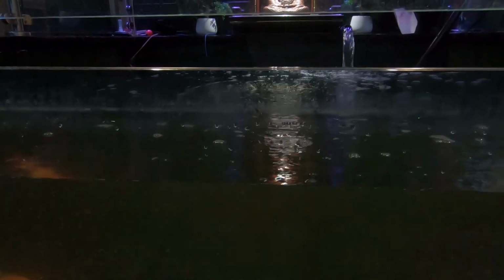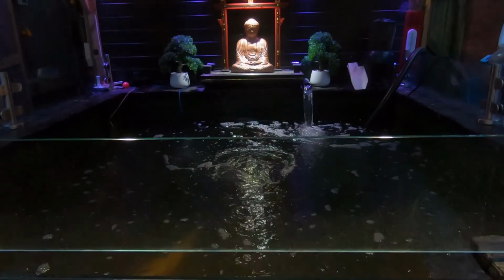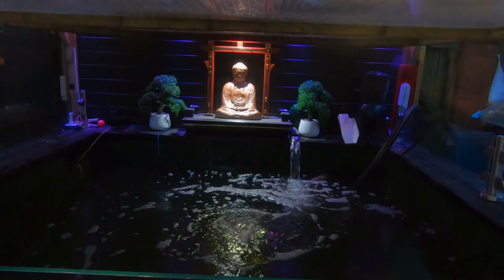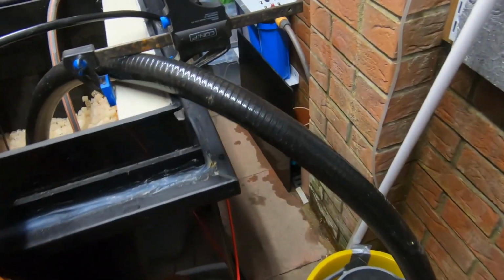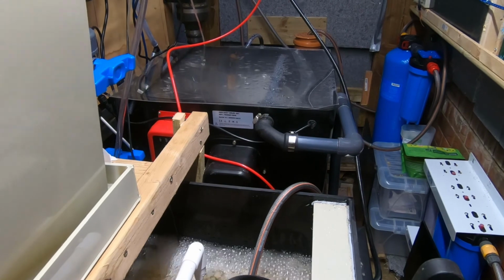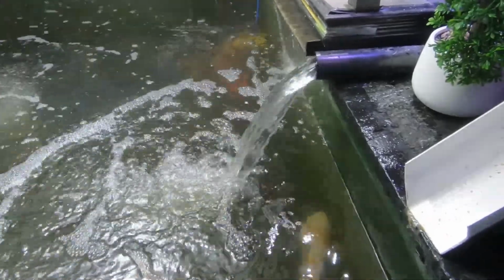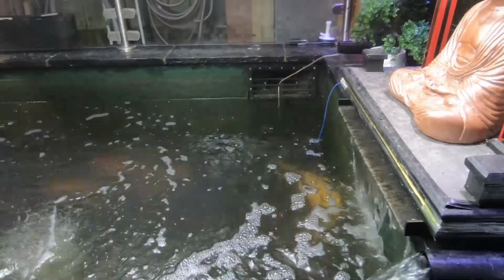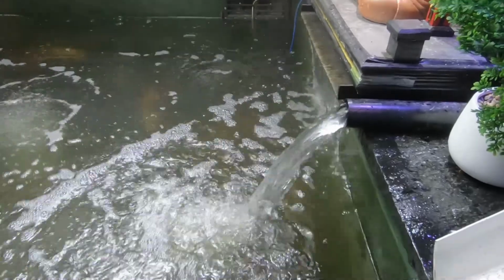A Minor Disaster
After seeing on my Heat Pump App that the Pond Temperature was 6.9 C instead of 20 C I panicked! Outside the Pond water level had dropped by about 4 ins. That meant the Drum wasn't working and the skimmer also. Nothing was getting back to the pond because the moving bed had emptied. The fact that the moving bed had emptied meant the 6.9C was in the empty moving bed. The actual temperature was 17C so nowhere near as bad! Phew! See what I did to temporarily sort it out.